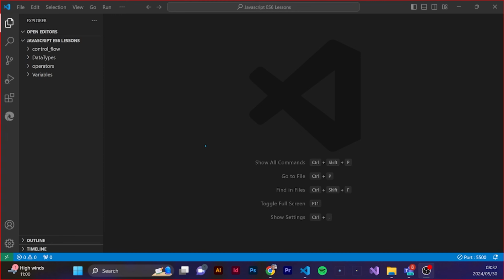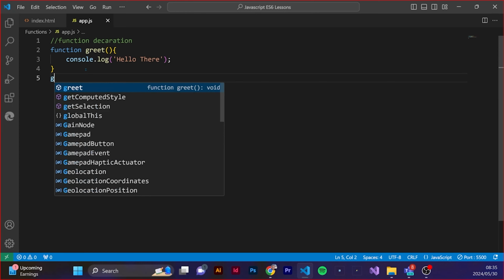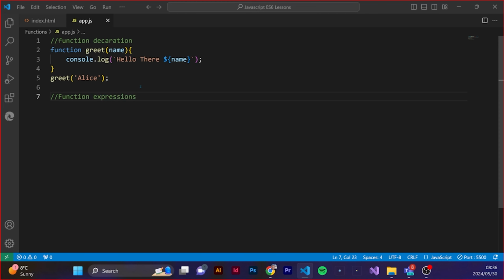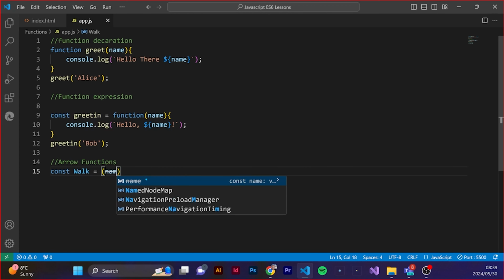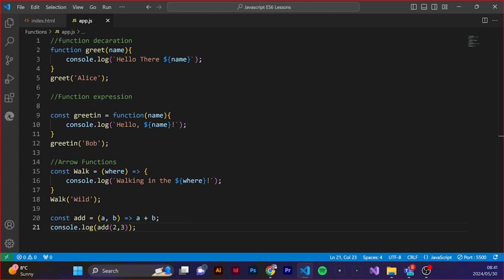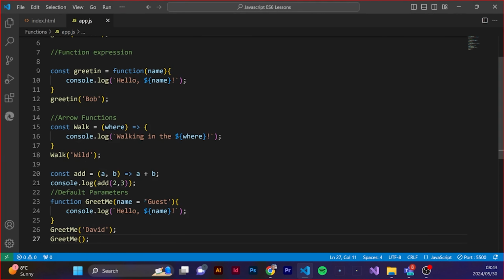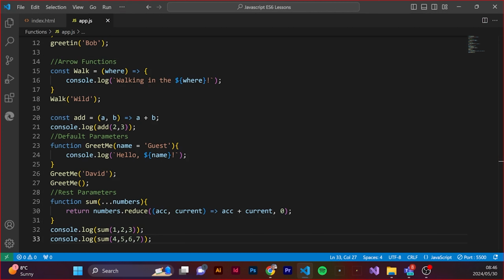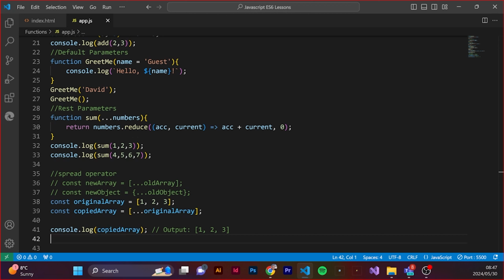07. Modern JavaScript -- Understanding Functions